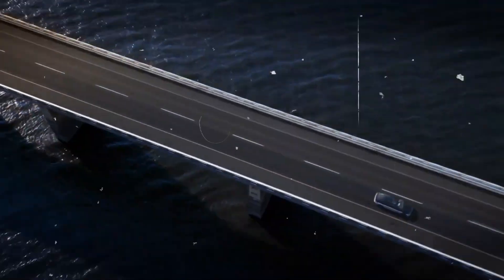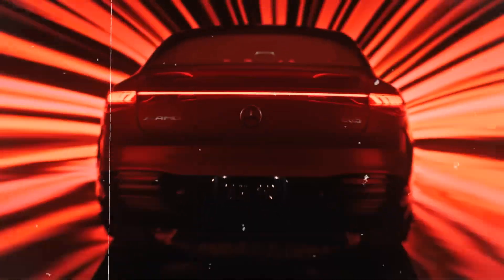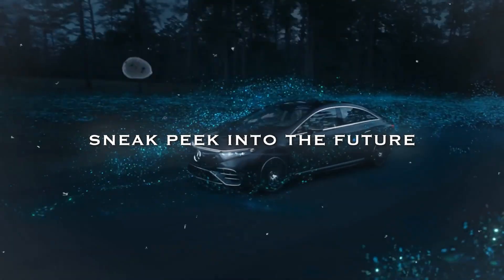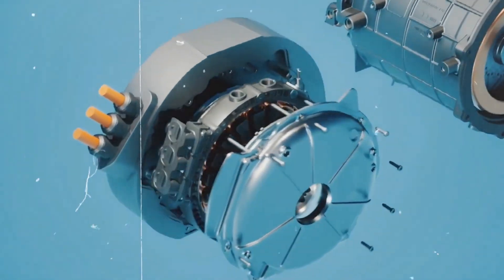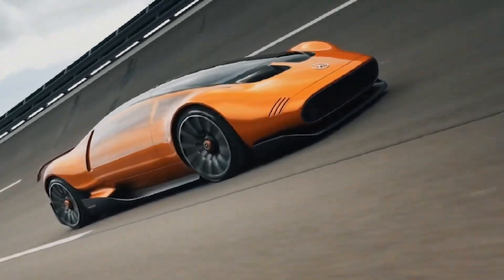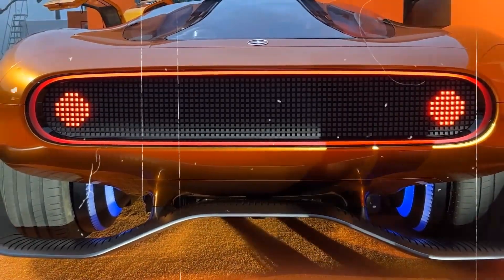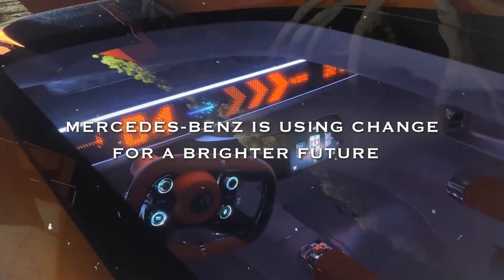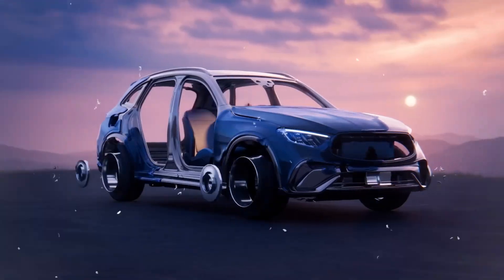Mercedes CEO reveals REVOLUTIONARY Tiny Axial Flux Motor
Ever puzzled if a small motor ought to revolutionize the sector of motors? Well, buckle up, because we are diving into the thrilling world of Mercedes-Benz's ultra-latest invention. Can you consider a vehicle it surely is now not much like the others? Let's discover!